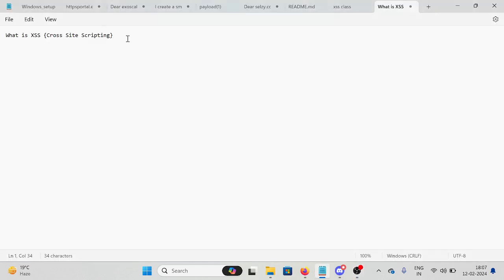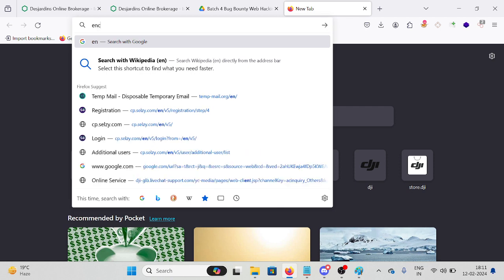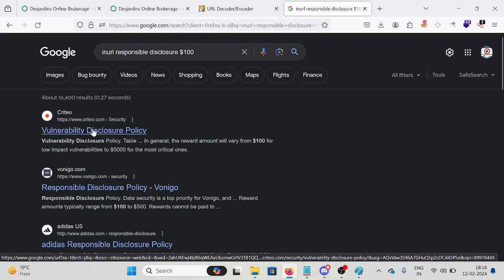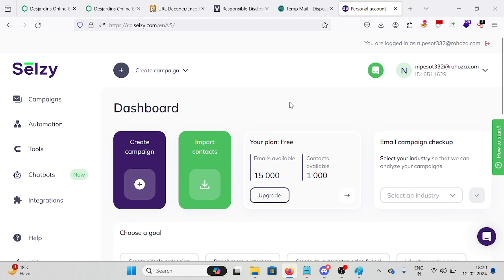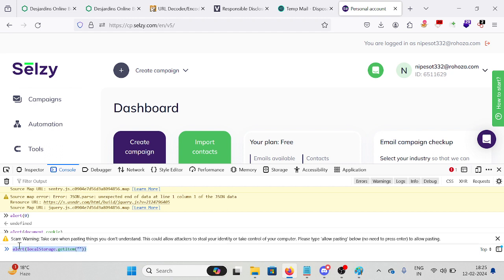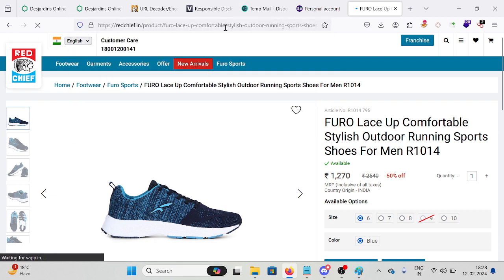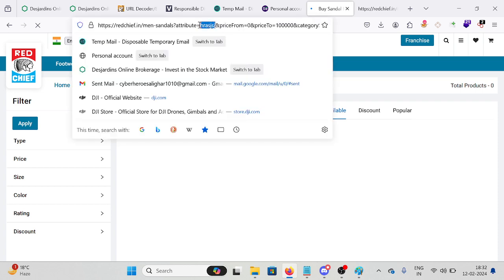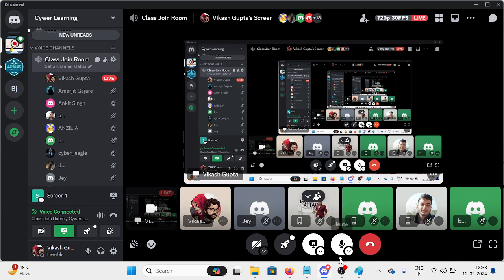A Journey into XSS Vulnerabilities | What is XSS Vulnerability | Cywer Learning | Practical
XSS (Cross-Site Scripting) vulnerabilities pose a significant threat to web applications, allowing attackers to inject malicious scripts into web pages viewed by other users. In this class, participants will delve into the intricacies of XSS vulnerabilities, learning how they arise, the different types (such as reflected, stored, and DOM-based XSS), and their potential impact on web security. Through hands-on exercises and practical demonstrations, students will gain insights into the techniques used by attackers to exploit XSS vulnerabilities and the methods employed by defenders to mitigate and prevent these attacks. By the end of the class, participants will possess a comprehensive understanding of XSS vulnerabilities, equipping them with the knowledge and skills needed to secure web applications against this prevalent and dangerous threat.